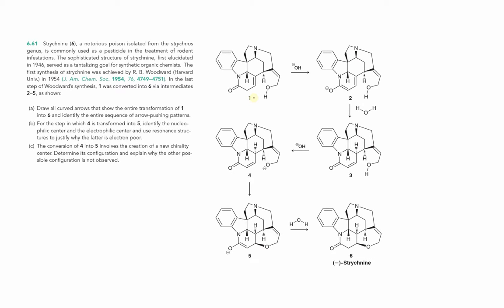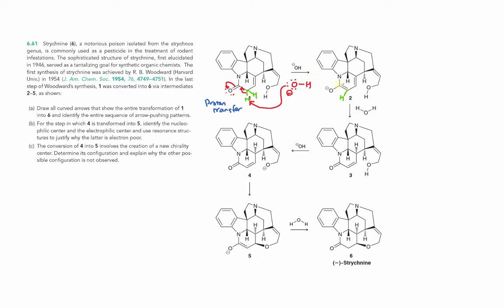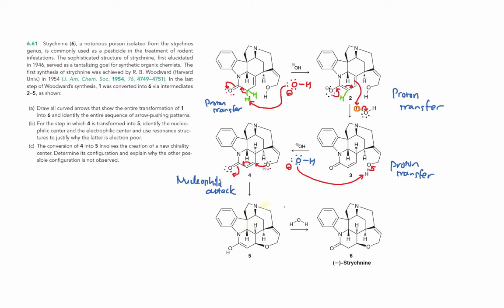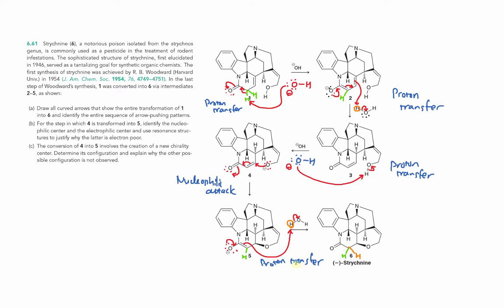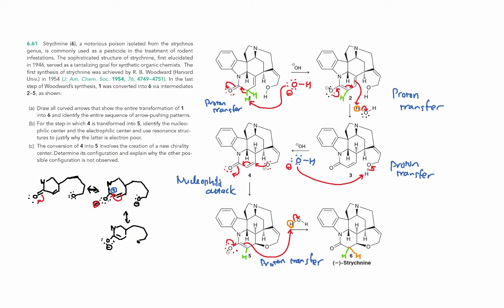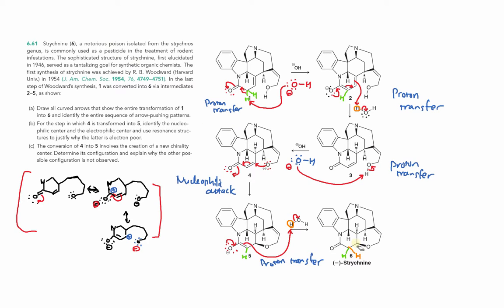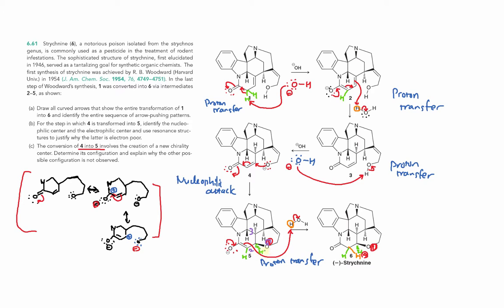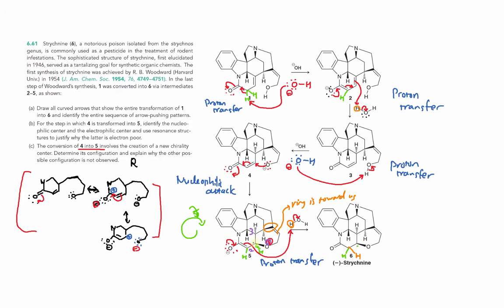[Organic Chemistry] Ch.6 Challenge Problem 7